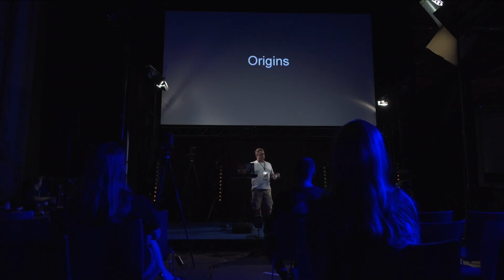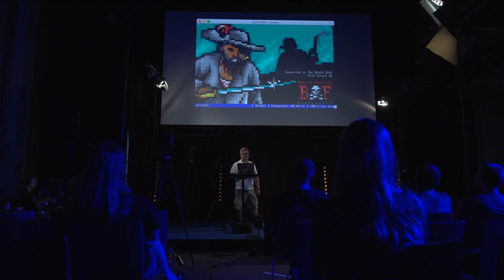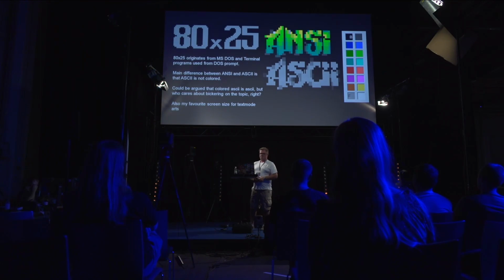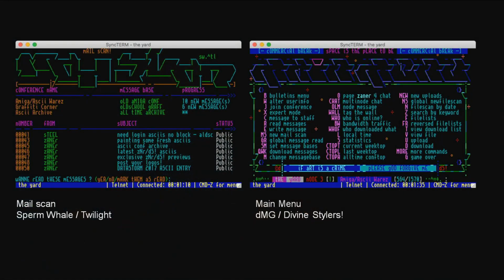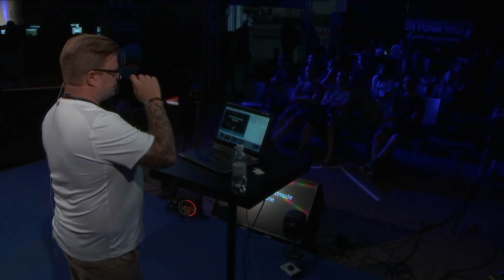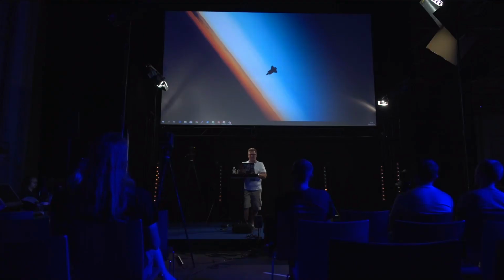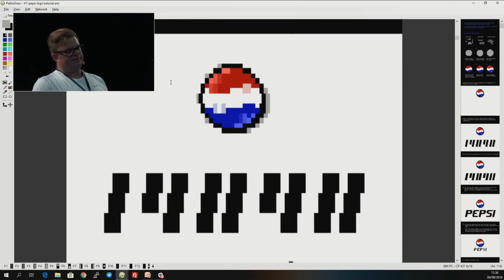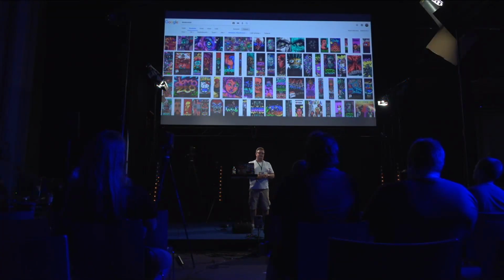Text Mode Graphics - tutorial to ANSI & ASCII